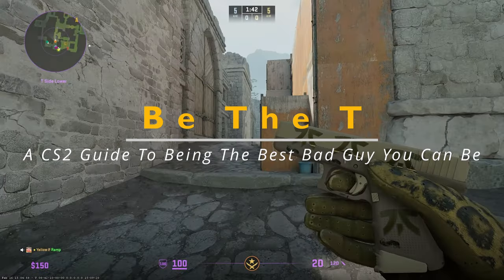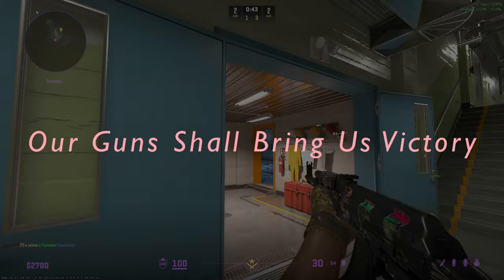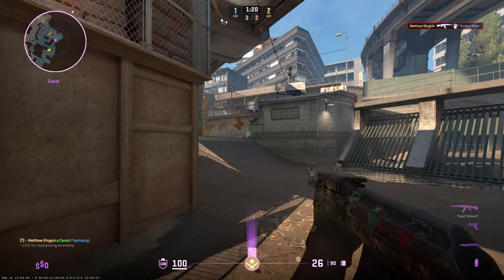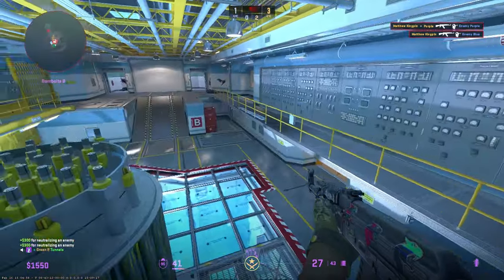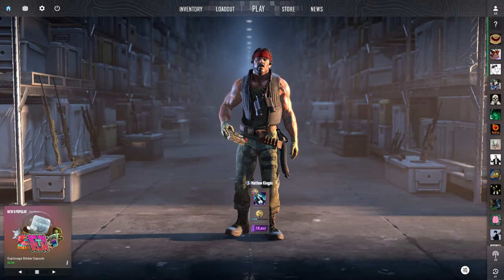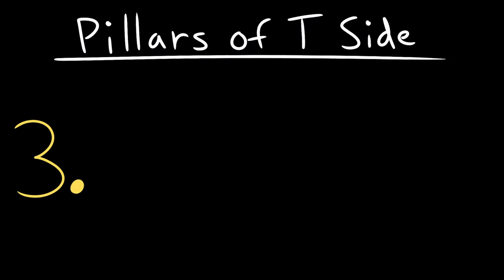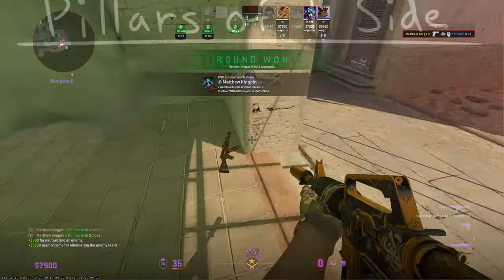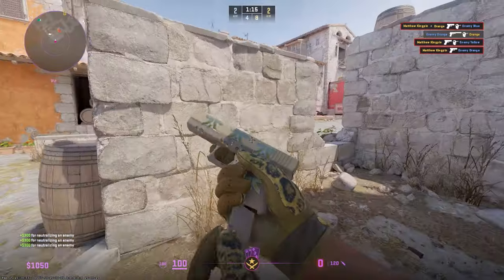Play A Better T Side! A CS2 Guide: Be The T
Yo! The (somewhat) long awaited sequel to "Be The CT" has arrived! This is a basic how-to guide for destroying your CT enemies breaking the will of the defending side. I hope you enjoy!

Chapters
0:00 Be The T: A CS2 Guide To Being The Best Bad Guy You Can Be
0:29 The Goal of "Freedom"
0:58 Our Guns Shall Bring Us Victory
3:19 Somebody Set Up Us The Bomb
4:55 Being A King Among Ts
6:54 Concluding Thoughts
7:33 Post-Credit Scene

Music Used (In Order of Appearance):
The Nothing (Combat) - Alexander Brandon
Select (Shadow The Hedgehog OST) - Jun Senoue
Juggernaut (Boss Alt) - Ridiculon
Crouch Blocking Dragon - Whitetail
Arrival - Kenji Kaneko, Daisuke Achiwa
Stardust Diving - Jami Lynne